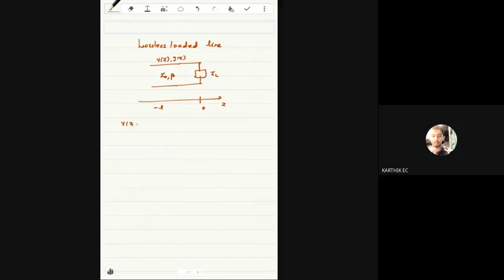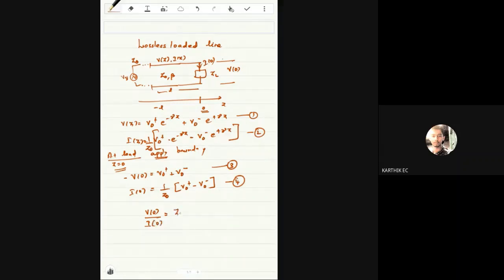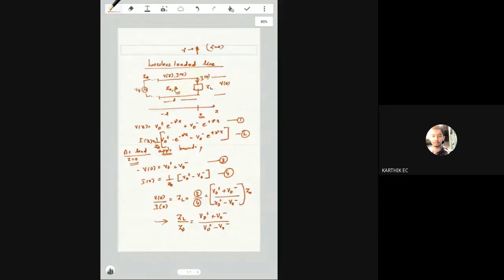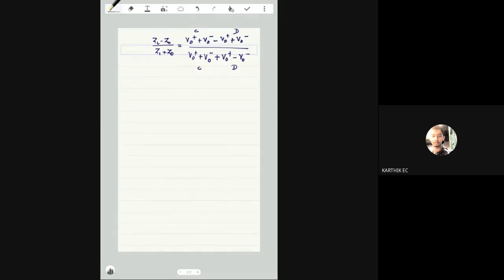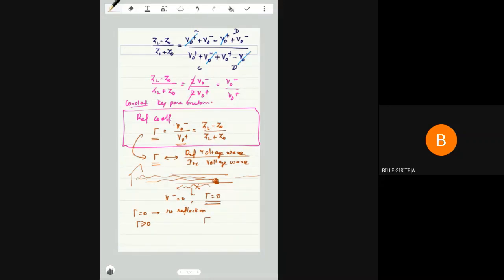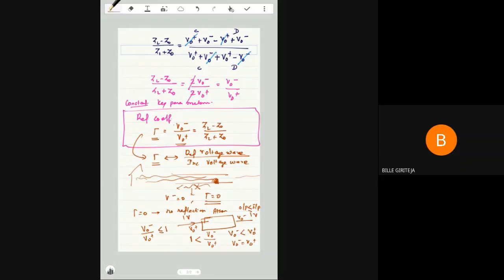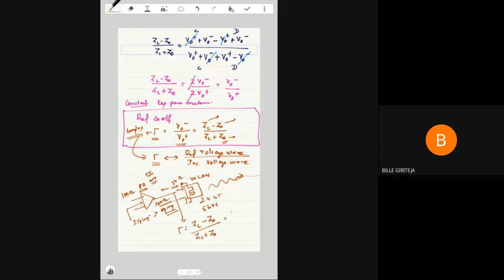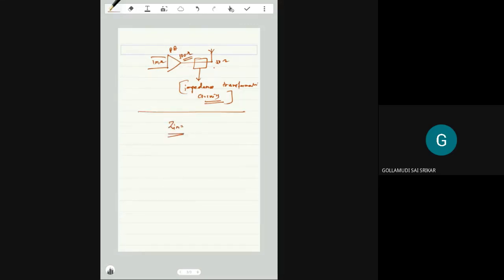Lecture 7 Lossless Loaded Transmission Line-1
The basic concepts and introduction of the lossless transmission line.

Kindly post queries & comments in the form. I will try to respond as soon as possible in the email. Thank you.